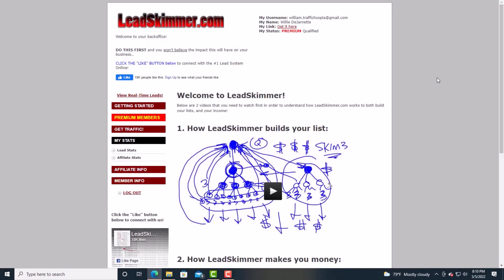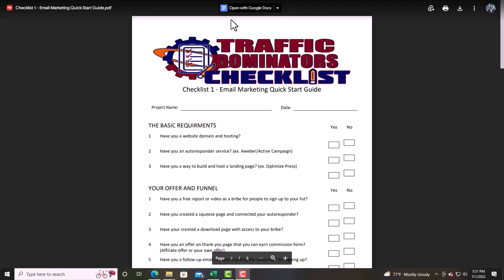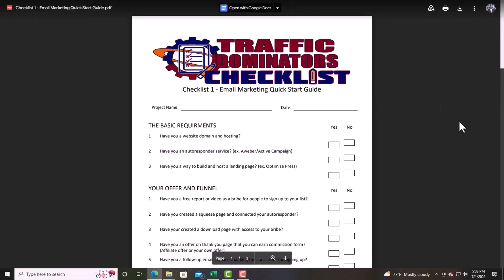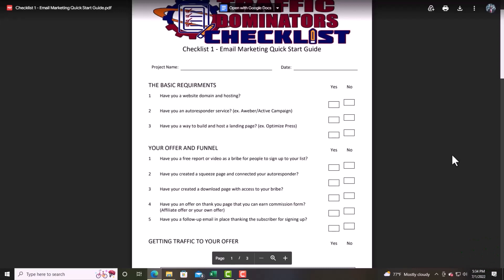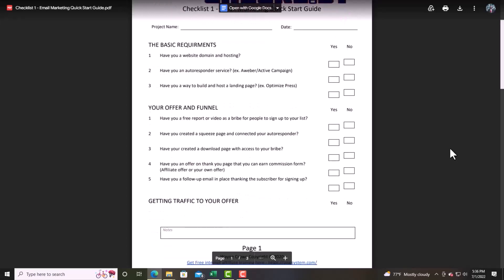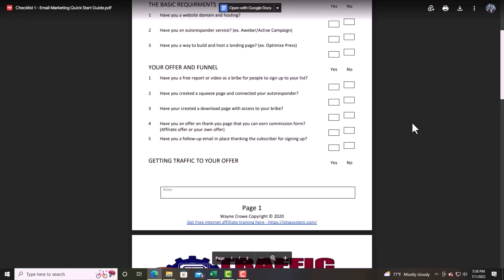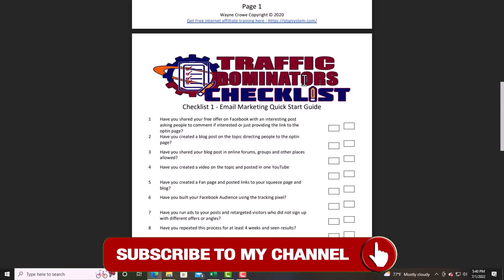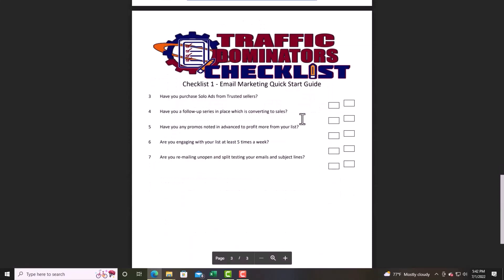Email Marketing Quick Start Guide - How To Master Email Marketing 2022 New Video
Email Marketing Quick Start Guide

This video is showing the "Email Marketing Quick Start Guide" subject, but we   try to cover the   subjects:
-what is email marketing, and how does it work
-how to master email marketing 2022
-email marketing for beginners 2022

If you wish to know more about Email Marketing Quick Start Guide, I did too, and here is the result.

Email Marketing Quick Start Guide intrigued me, so I researched and uploaded this to YT.

On the web, you can discover a ton of information regarding the 'Email Marketing Quick Start Guide'; however, let's be sincere ... A YouTube video is worth hundreds of words, and it's much easier to get the information that you searched after.

That's why I produced this YouTube video regarding Email Marketing Quick Start Guide subject and 'what is email marketing and how does it work.'

Once you register for a channel, any new videos it publishes will appear in your Subscription feed.

When utilizing YouTube on your computer, the size of your video player will instantly adjust based on the offered space in your web browser window.

If you wish to alter the size of your video gamer by hand, just change the size of your internet browser. Alternatively, you can select the Theater mode button in the bottom corner of the video player to view your video in a big gamer without going into full screen or the Mini player button to see it in a more minor player.

If you liked this youtube video, crush the Like button and send it to a pal.